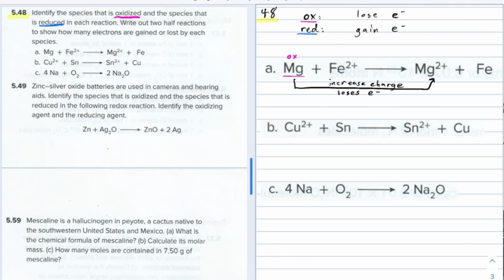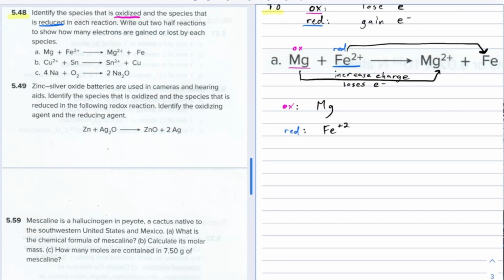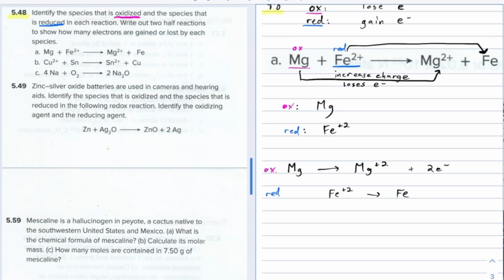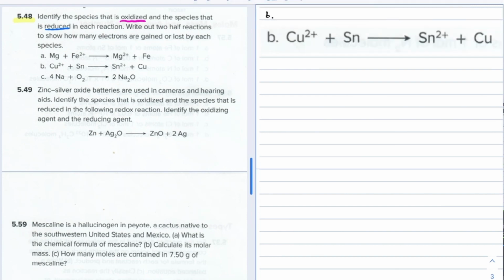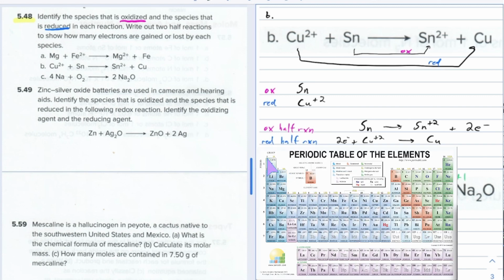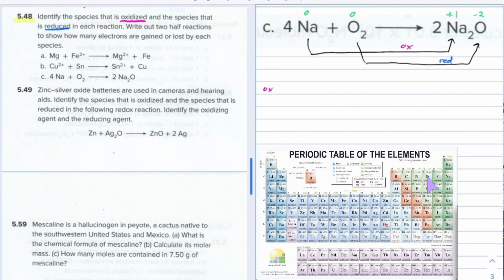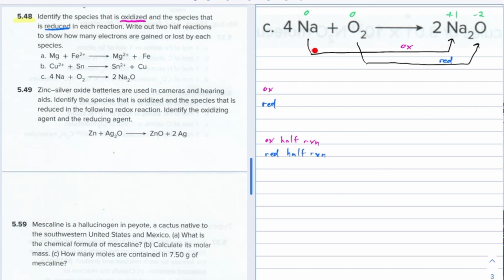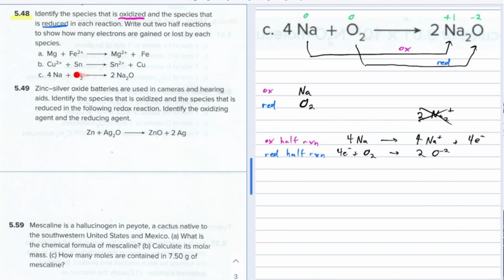Ch 5: 48 (BIOC 141)